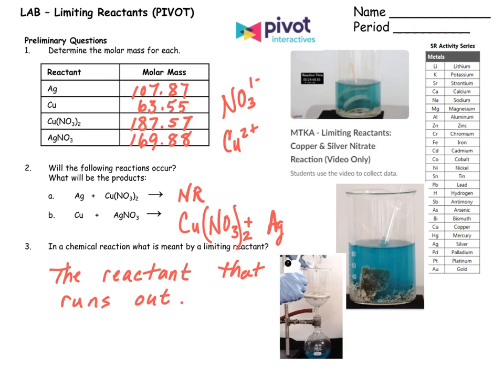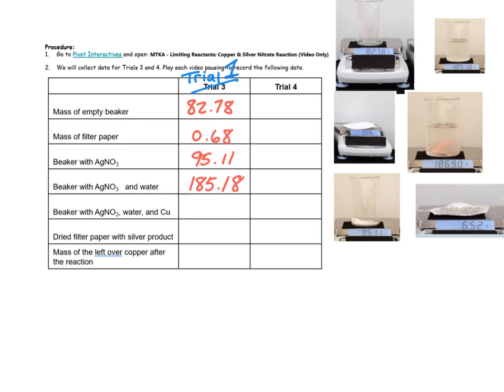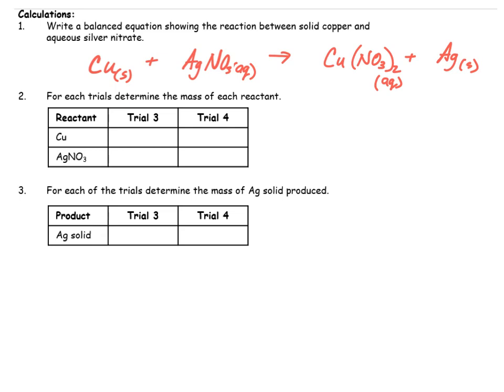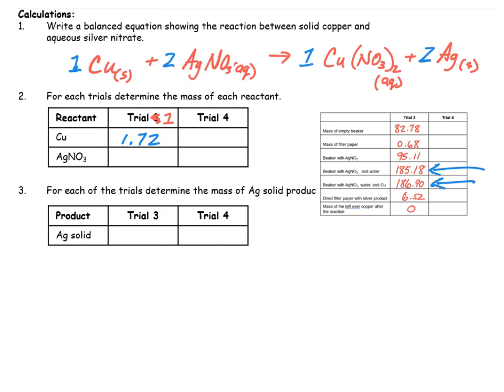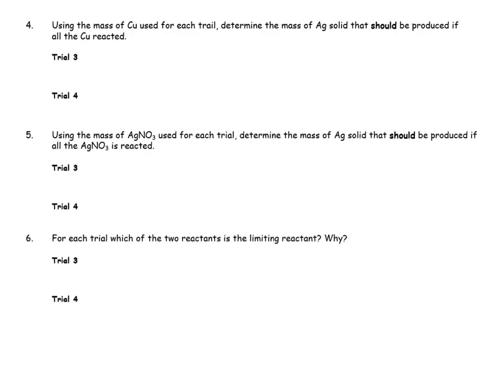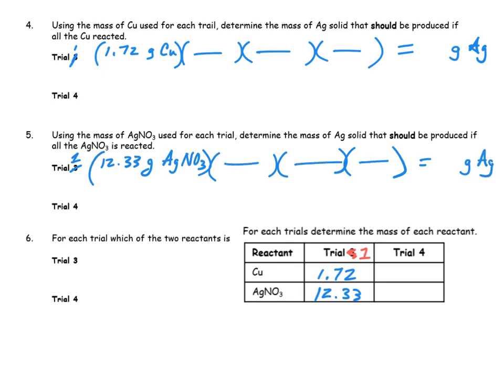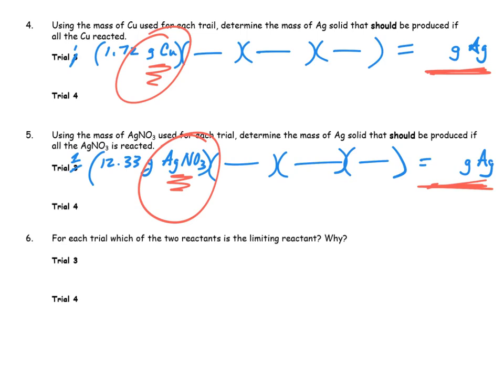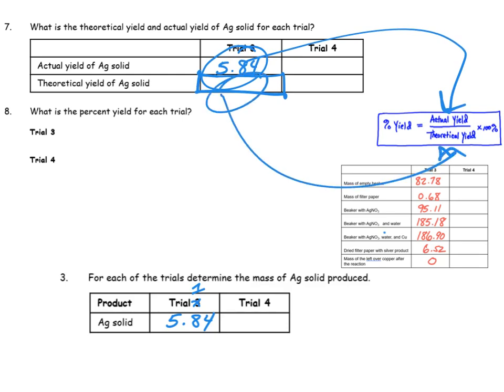LAB Limiting PIVOT Calculation Help